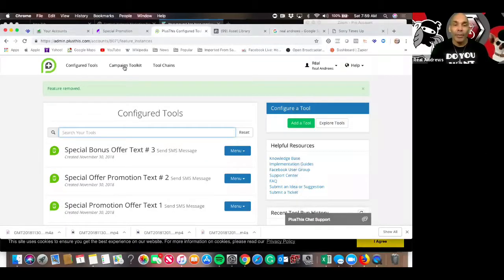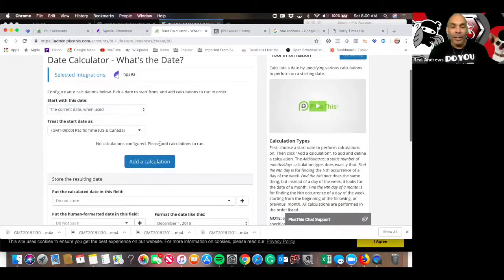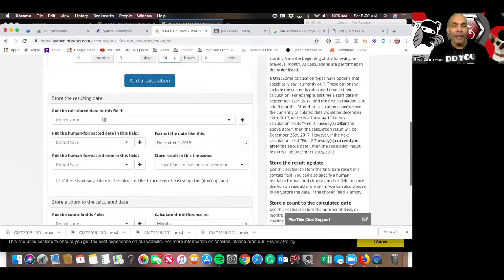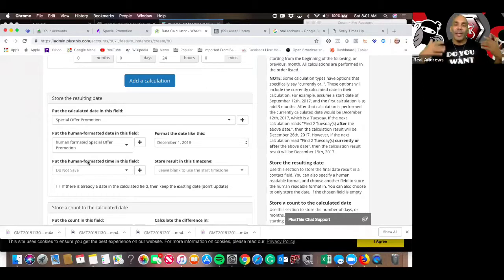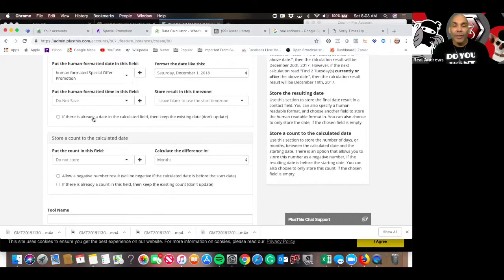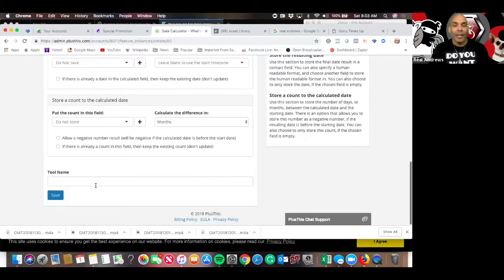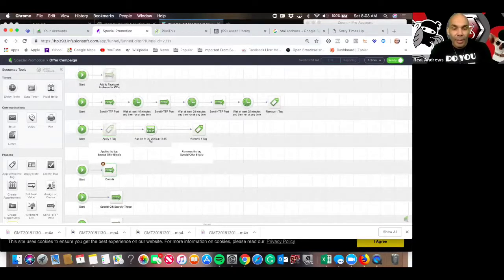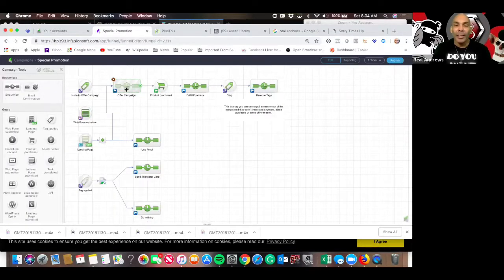How to create the Plusthis feature What’s the date and use it in a infusionsoft campaign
How to create the Plusthis feature What’s the date and use it in a infusionsoft campaign. In this video I show you the power of using the Plusthis Feature what;s the date.
Thanks in Advance
God Bless Réal AKA Coach
I also love comments & Questions and I will respond to all of the. :)